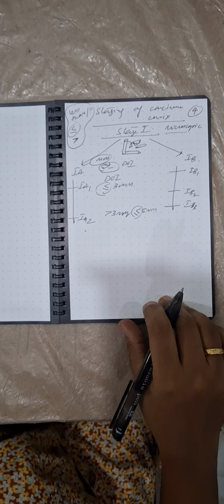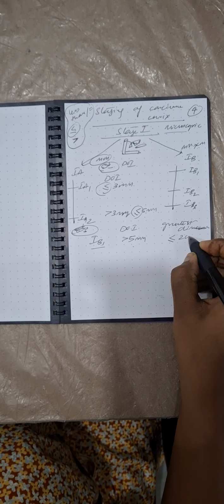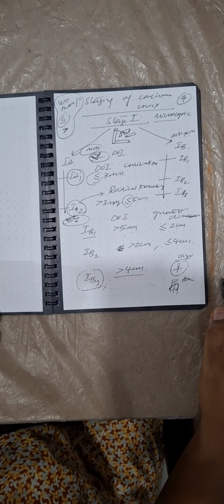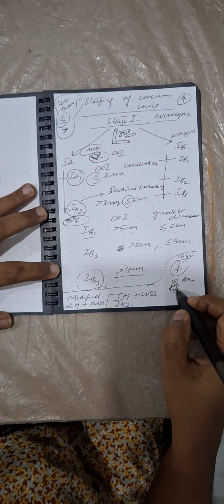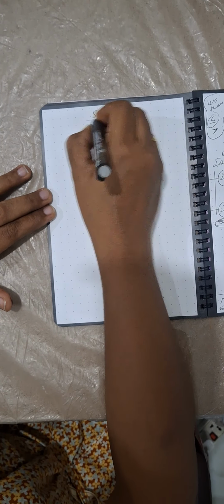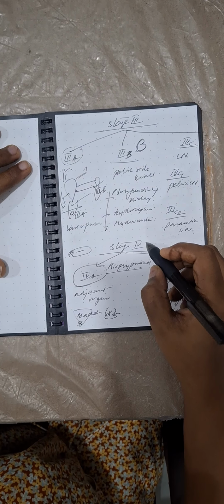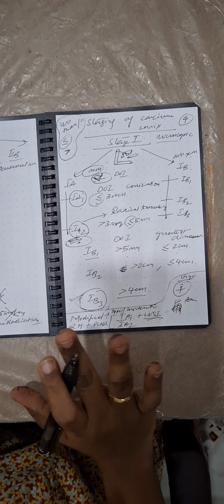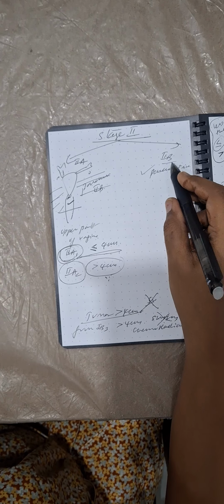CLASS 7: FIGO staging of carcinoma cervix